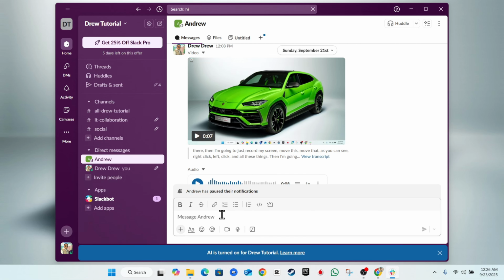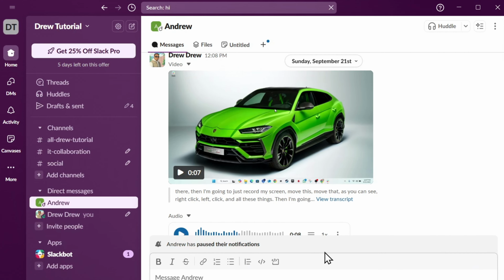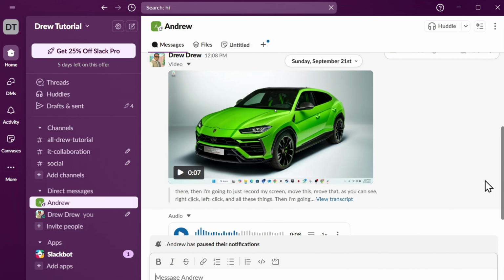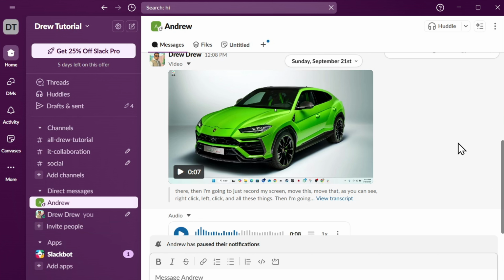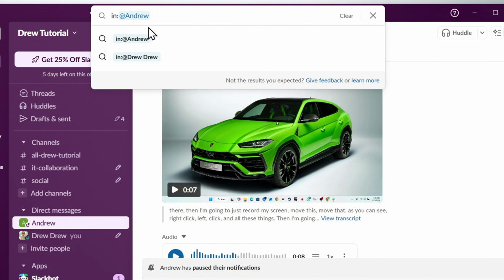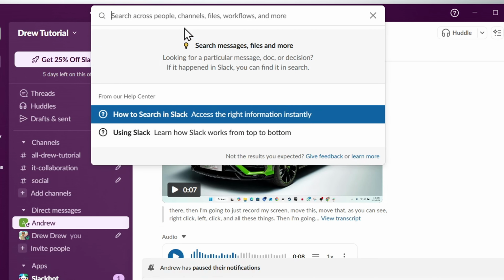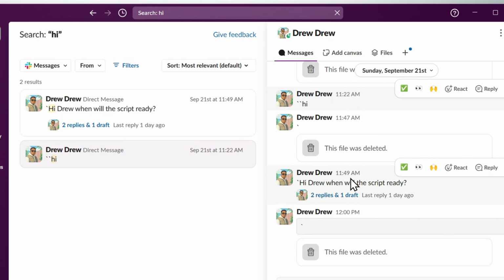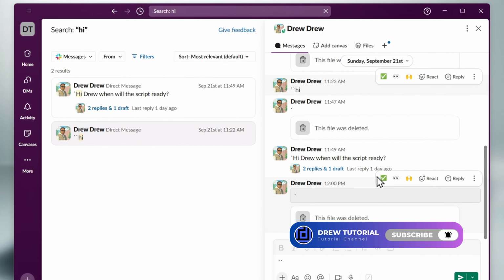How to Search Slack Chat for Specific Messages or Conversations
Can’t find an important message in Slack? 💬 Don’t worry — in this quick tutorial, I’ll show you how to search Slack chat for a specific message or conversation step by step.

Whether you’re using Slack on desktop, web, or mobile, you’ll learn how to quickly find past messages, conversations, files, and more.

In this video, you’ll discover:

How to use the Slack search bar effectively 🔍

Advanced filters to narrow down results (by user, channel, date, or keyword)

How to find specific conversations and files in Slack

Tips to save time and improve productivity 🚀

Perfect for teams, professionals, and anyone who uses Slack daily to stay organized and efficient!